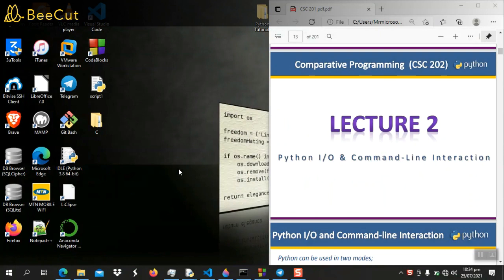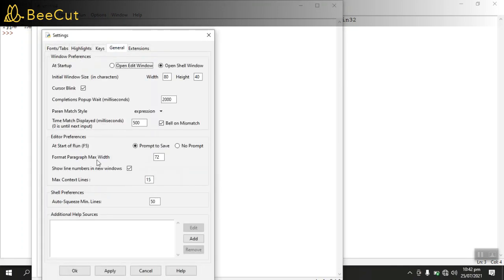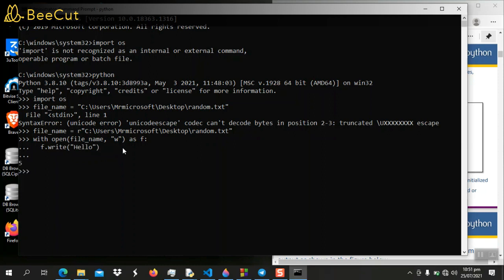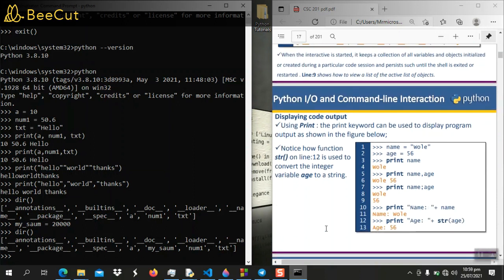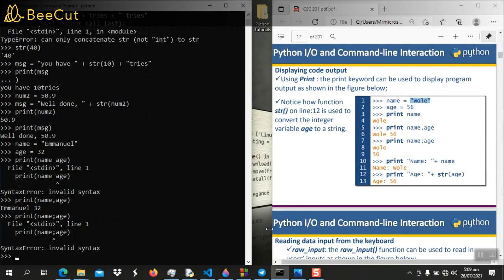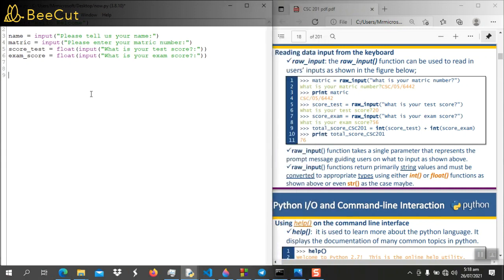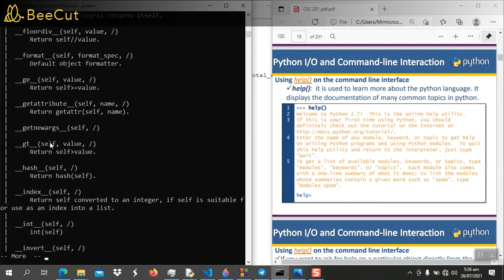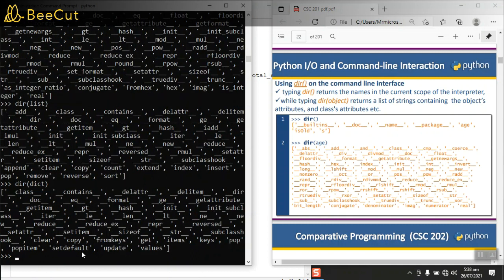Lecture 2 - Python I/O & Command-Line Interaction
Python I/O & Command-Line Interaction